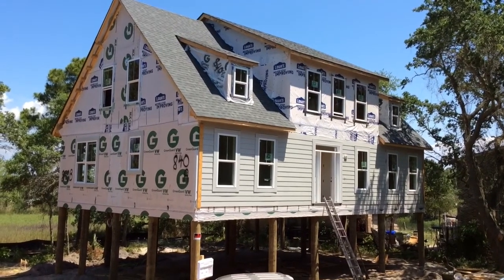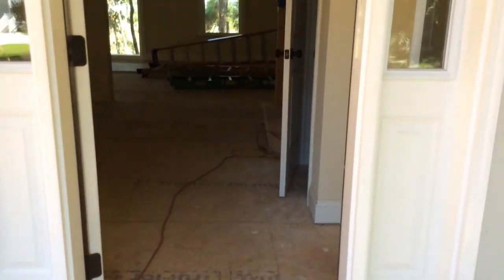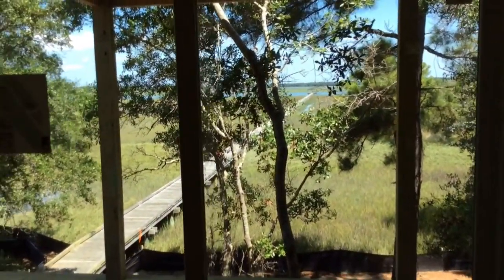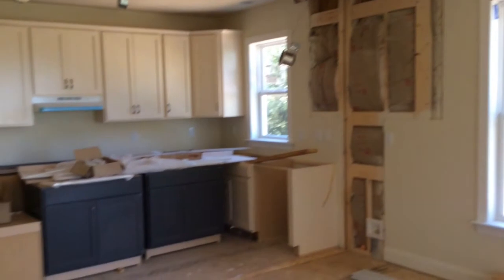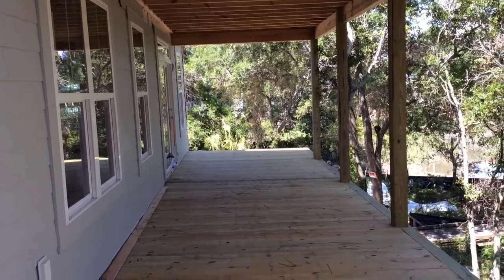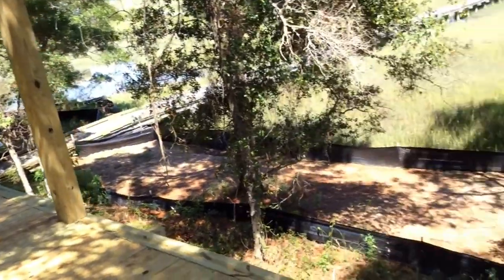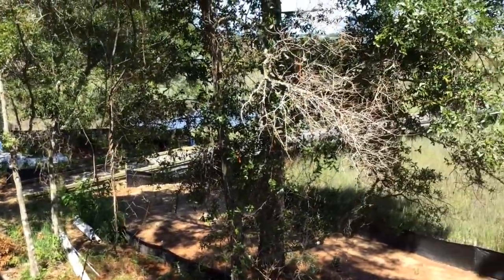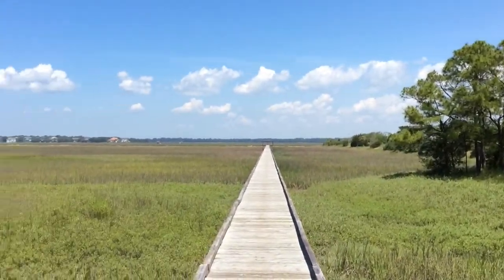806 East Cooper- July 2 Construction Update